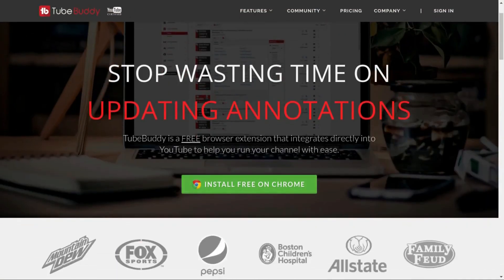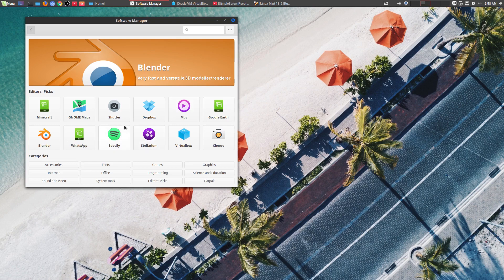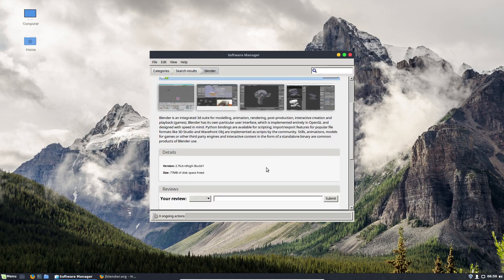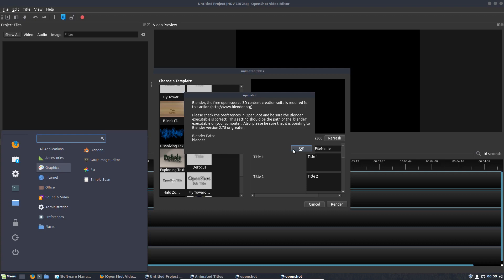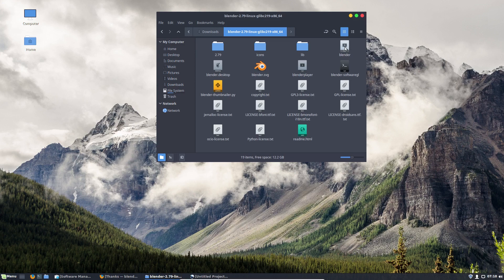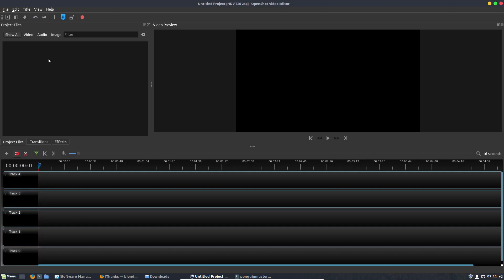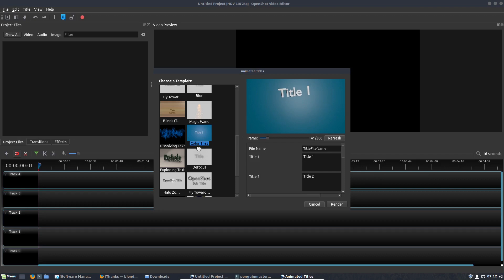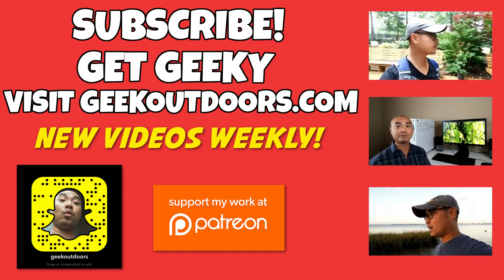OPENSHOT TUTORIAL: How to Setup Blender in Openshot Geekoutdoors.com EP554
Here's how you setup Blender in Openshot for Animated Titles.